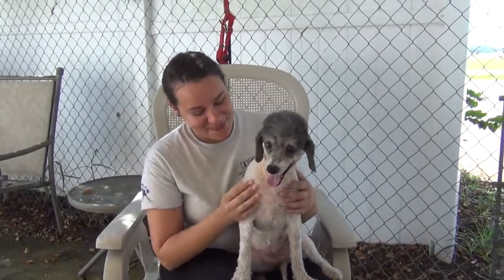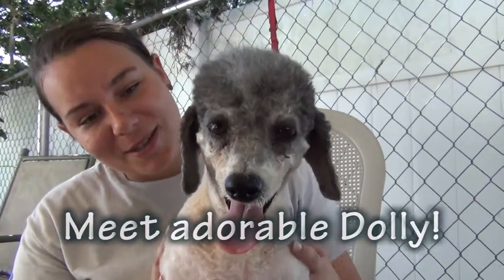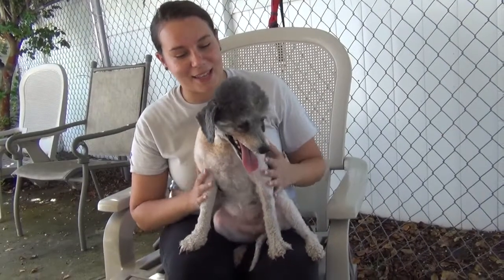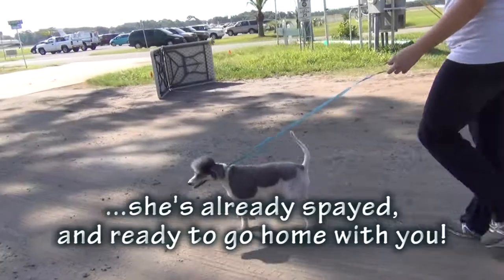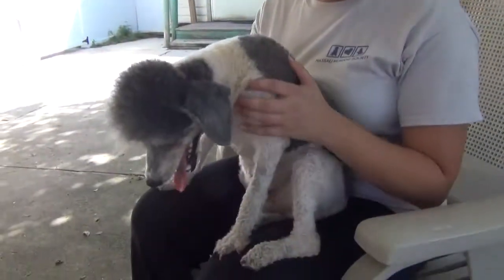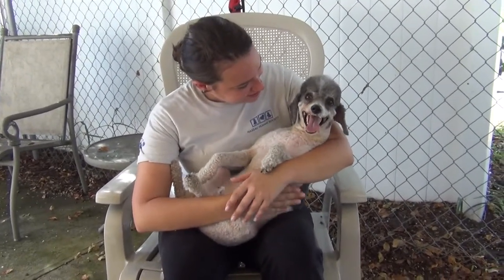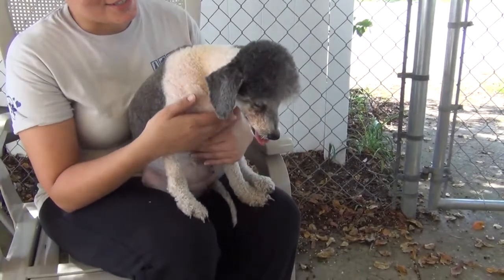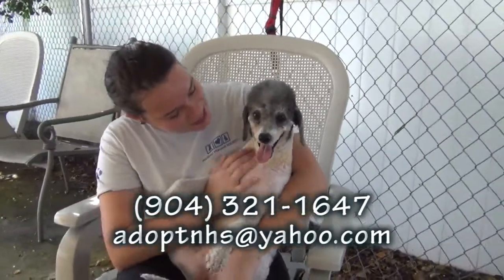Meet adorable Dolly!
Dolly is a sweetheart, a Bearded Collie-Miniature Poodle mix who would love a place in your home and on your lap!